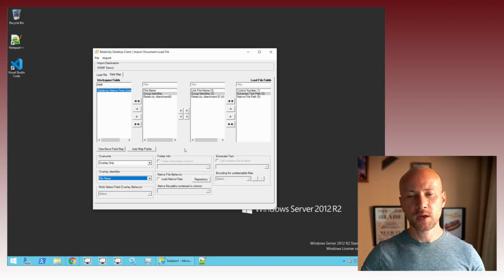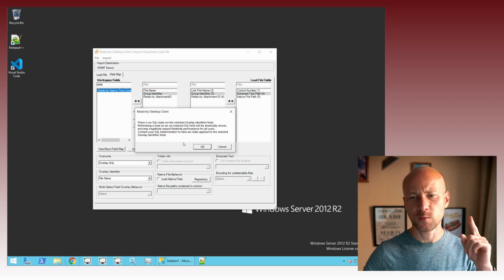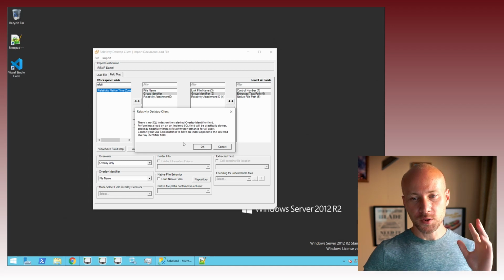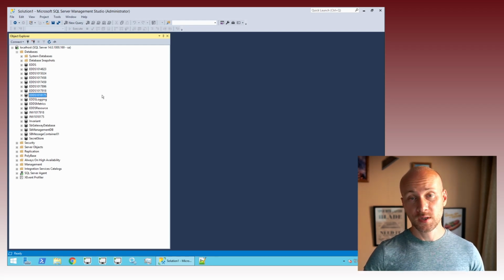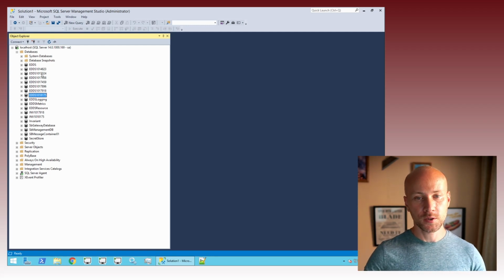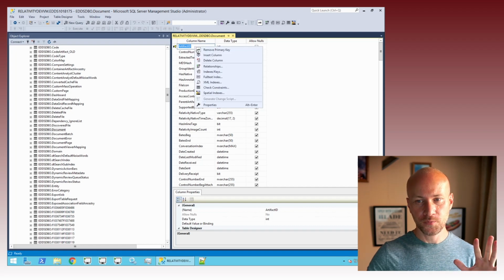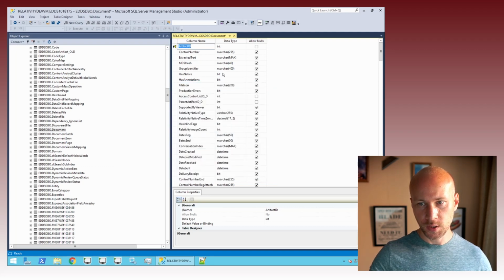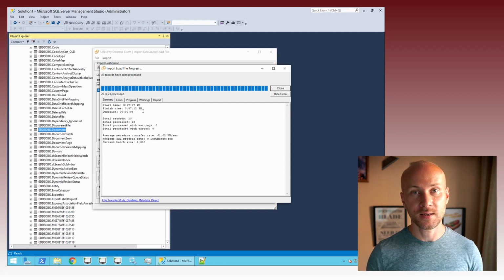Fix “Overlay identifier not indexed” error in Relativity // Tip 74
If you ever tried to overlay data into Relativity using field other than control number, chances are you have received an error or a warning. If it was a warning saying “Overlay identifier not indexed” then this can be easily fixed and in this video I will show you how.